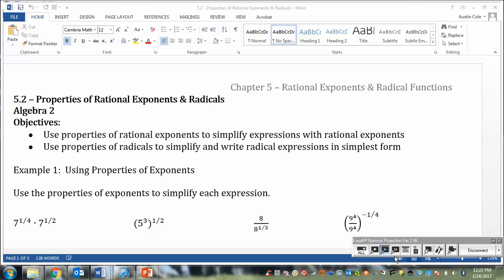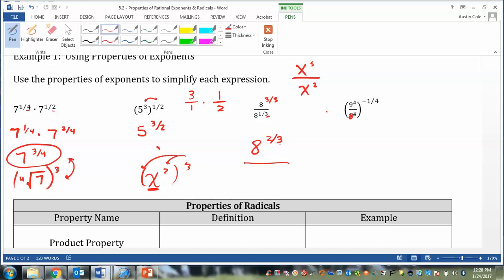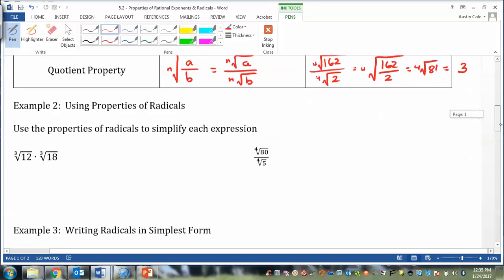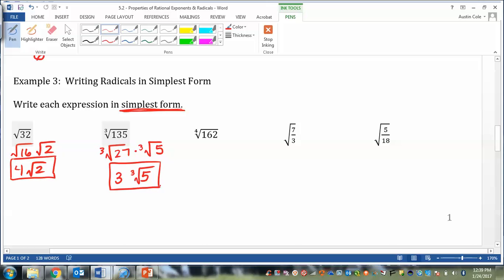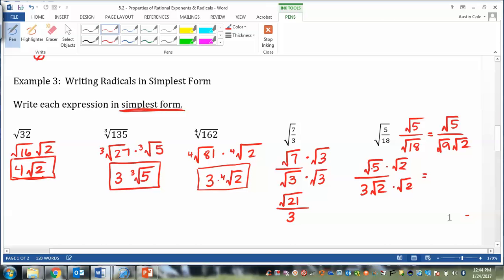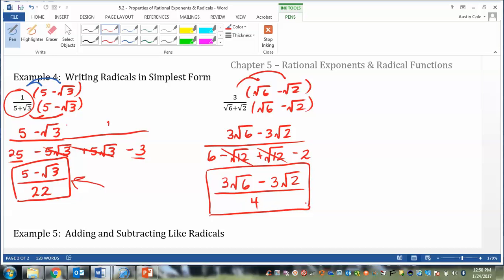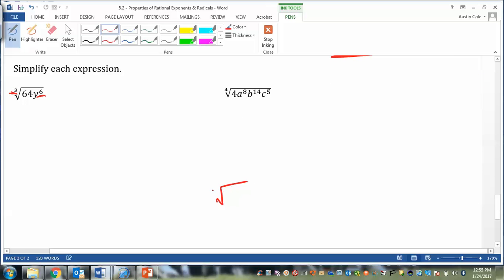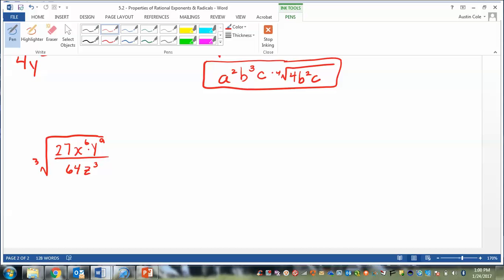5 2 Properties of Rational Exponents & Radicals VIDEO